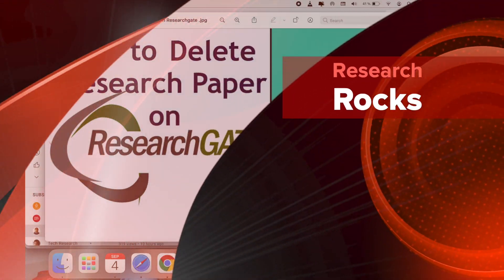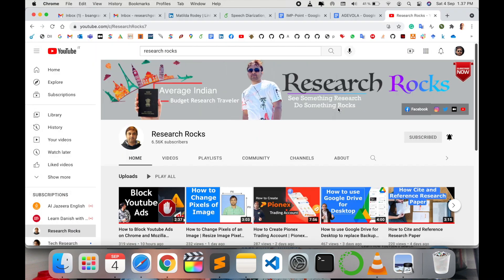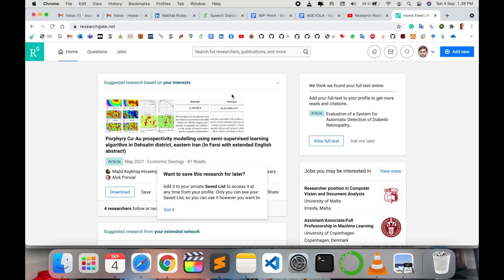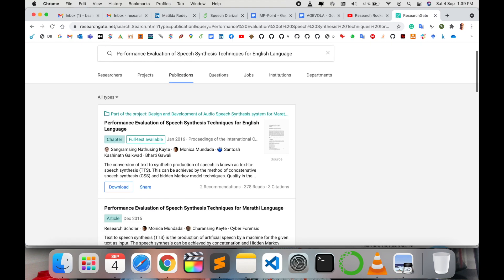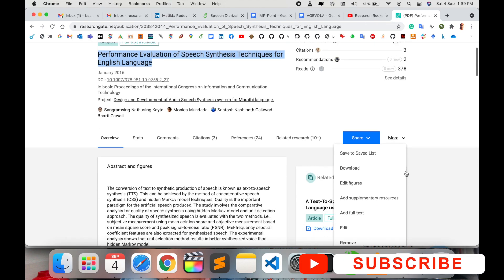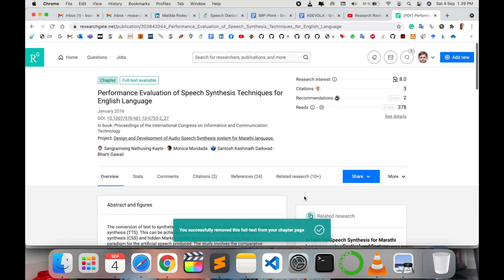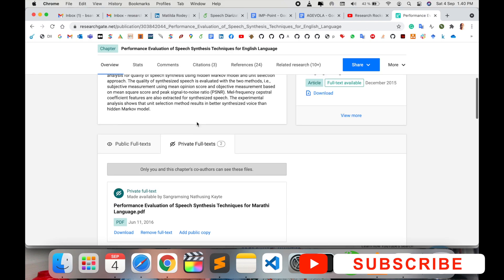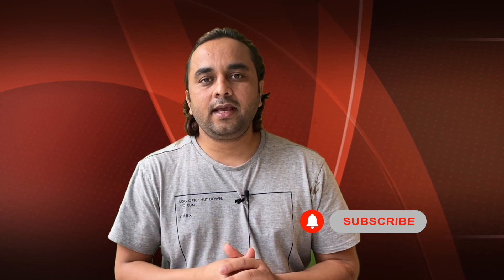How to Delete or Remove Research Paper on ResearchGate | Remove Publication from ResearchGate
Want to remove a research paper from ResearchGate? In this video, we’ll guide you step-by-step on how to delete or remove your publication from your ResearchGate profile. Whether it's an outdated paper or a publication you no longer want listed, we’ve got you covered. Learn the easiest and most efficient methods for managing your research profile.